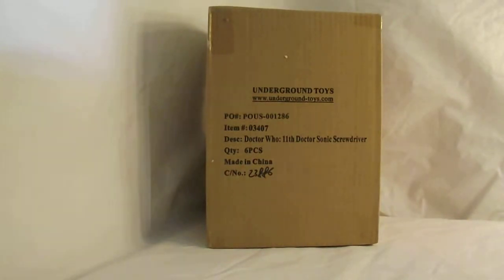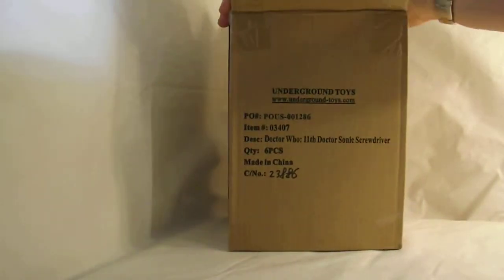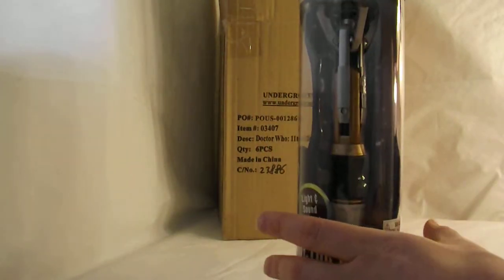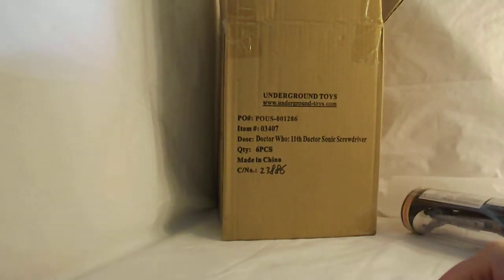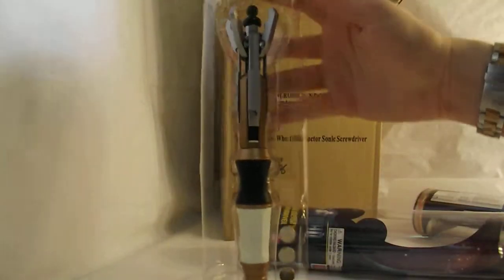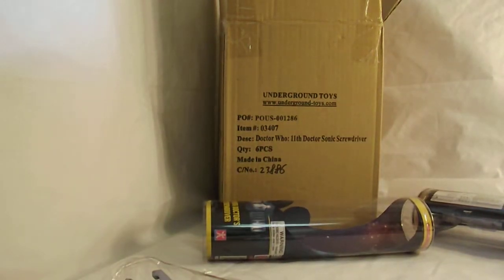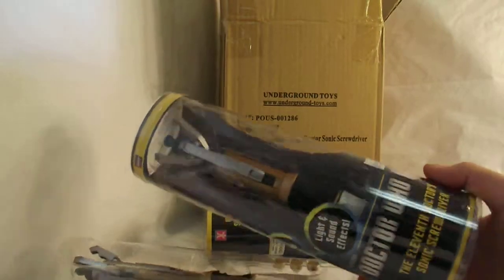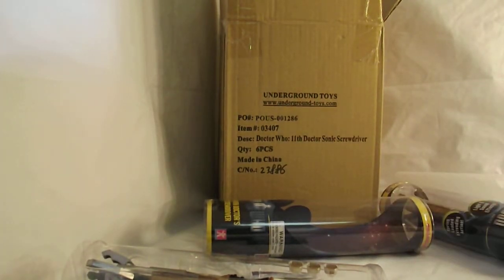11th doctor sonic screwdriver packaging Doctor Who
Doctor Who: What does the 11th Doctor's sonic screwdriver packaging look like straight from the manufacture?  detailing the look of the current packaging.  Review by GeekyToy.com